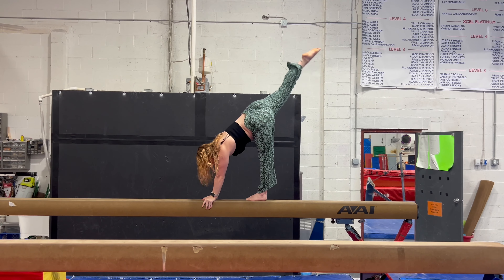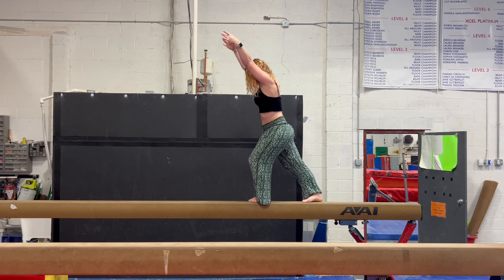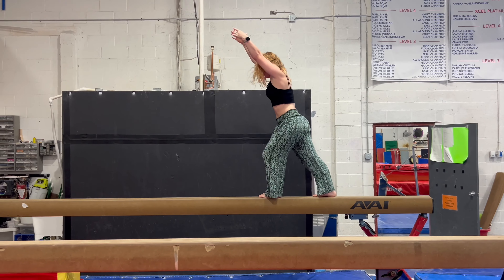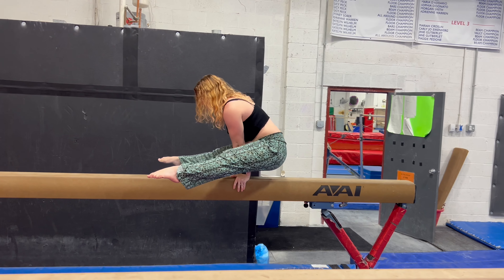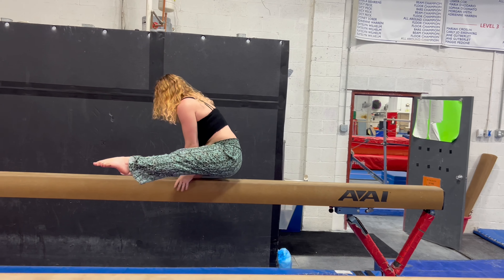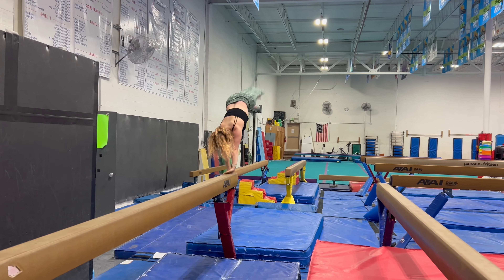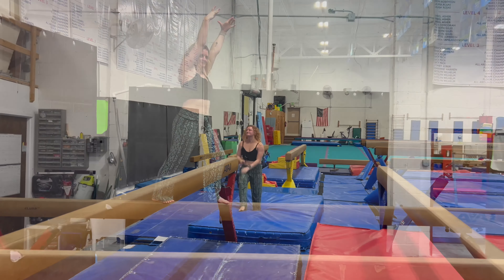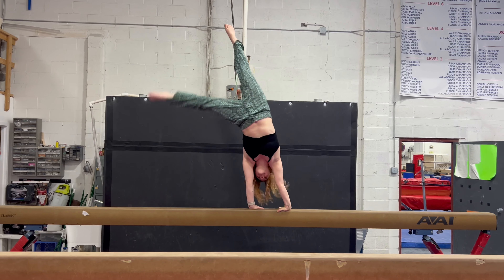Intermediate Girls Beam September 2024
Rebounders Gymnastics intermediate girls September 2024 lesson plan

Collaboration with Coach Chase and Coach Skylar